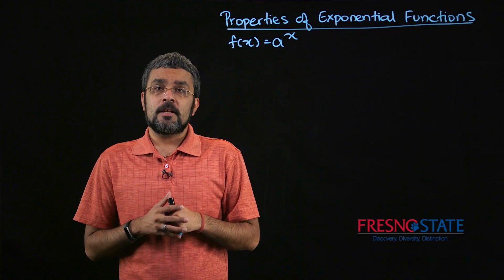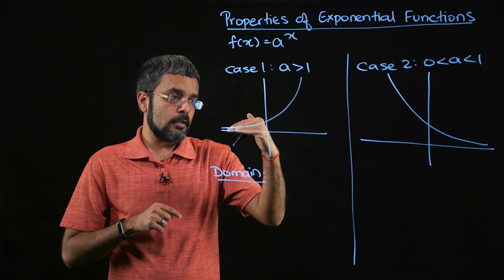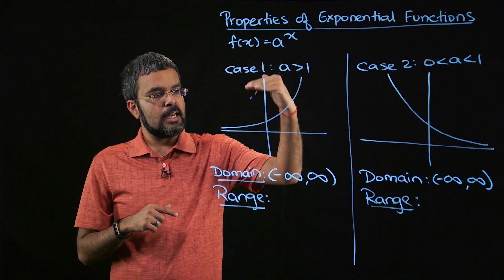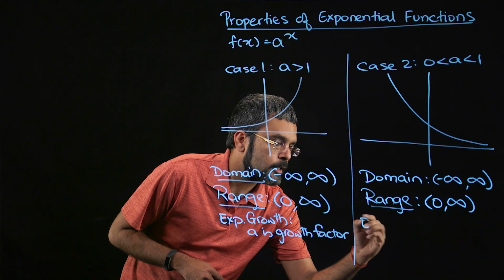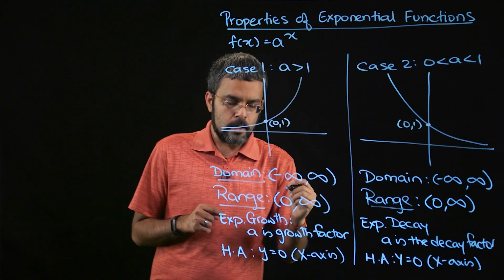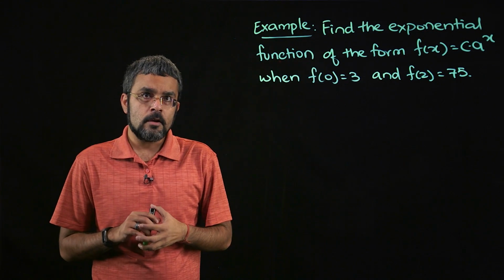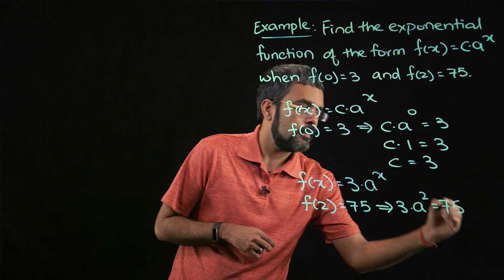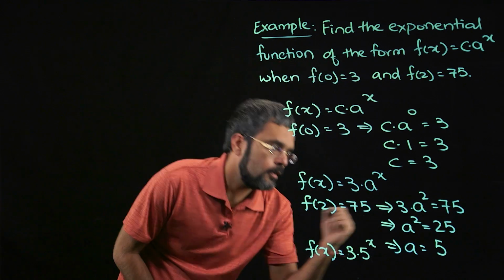Math 6 M3 S1 3 Properties of Exponential Functions